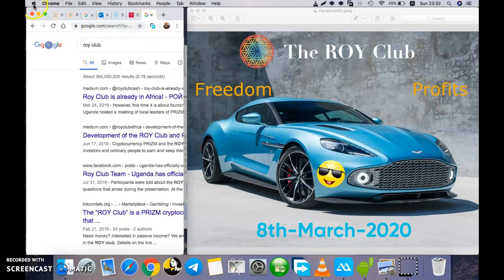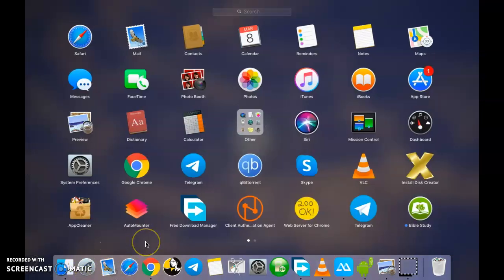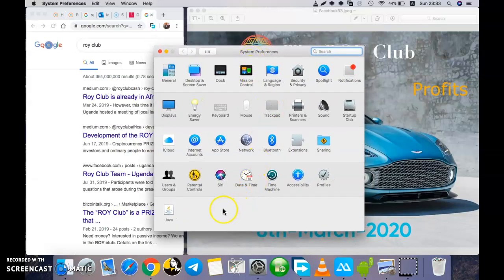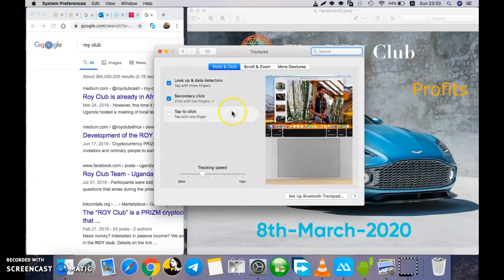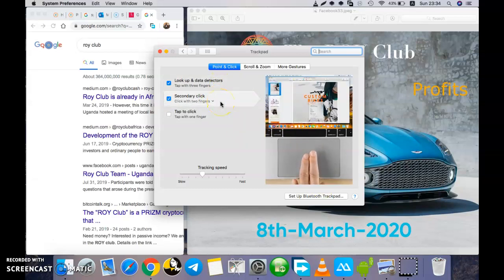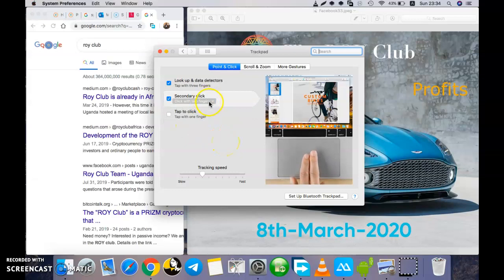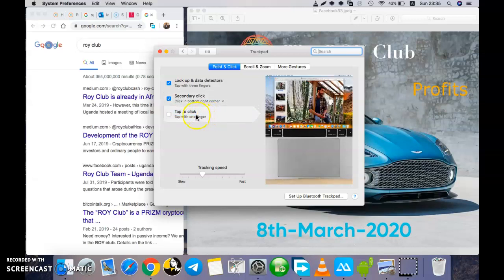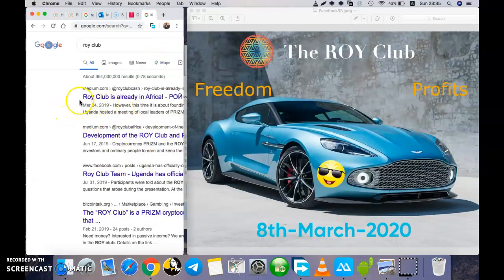Changing your Macbook TrackPad Settings for ROY Club Wor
This video describes how one can change the trackpad settings on his mac to suit their usability needs and for me in particular to ease my work of Performing tasks with ROY Club where we earn Passive income by making videos.